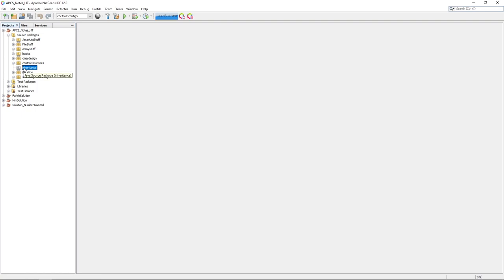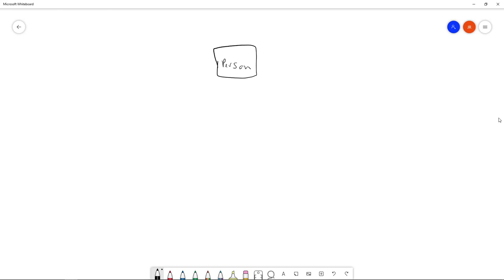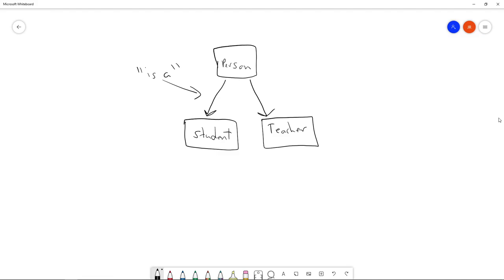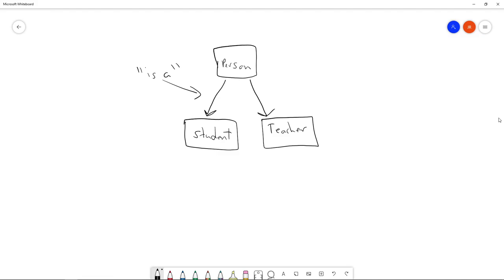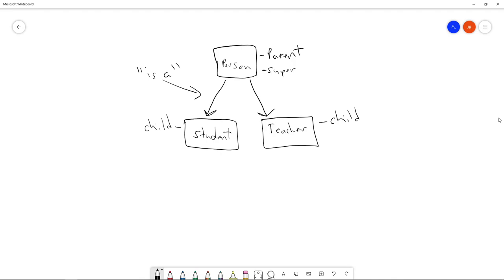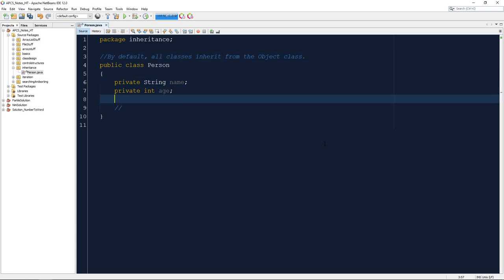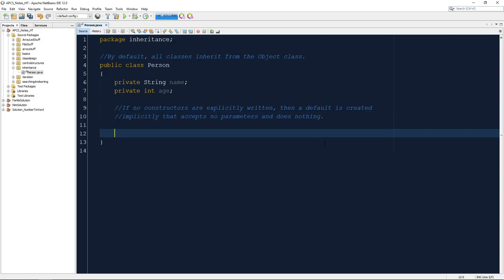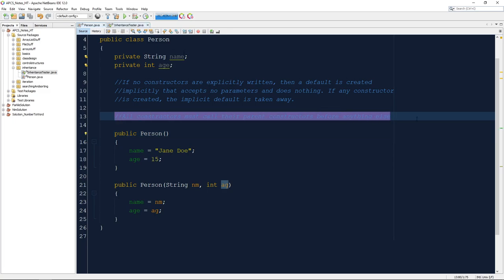Java - Inheritance - Part 1